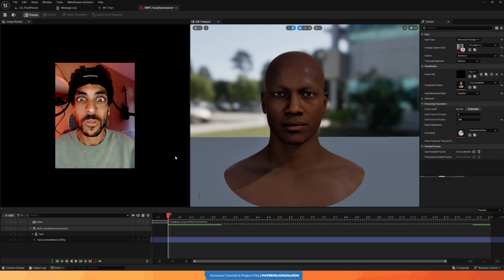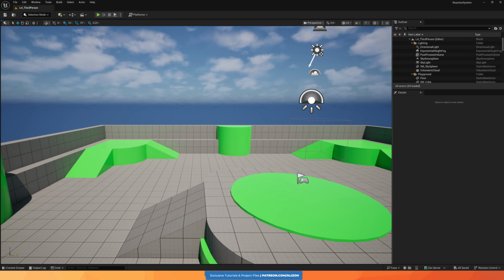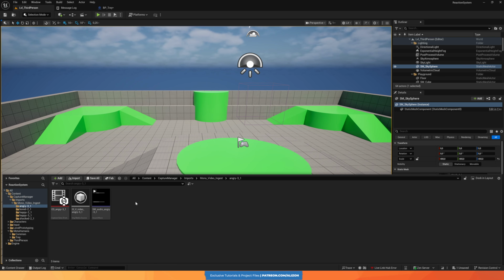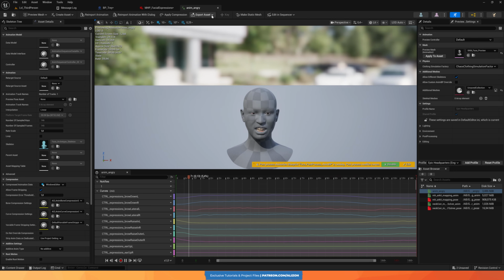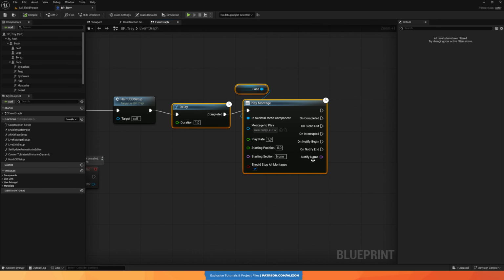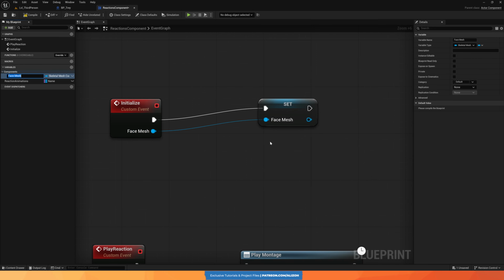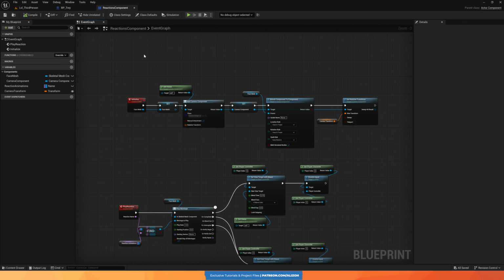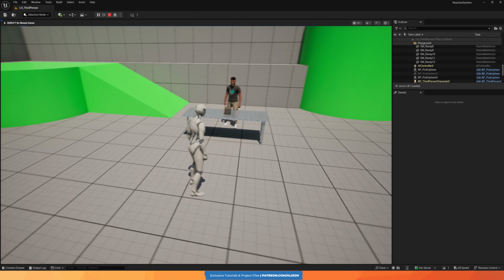Make NPCs React with Real Facial Expressions in Unreal Engine!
In this tutorial, I’ll show you how to bring your NPCs to life with real facial expressions using the Rokoko Headcam and Unreal Engine 5.6. We'll go from capturing facial footage with just a camera, to converting it into animations, and finally building a Reaction System where NPCs respond to player actions — like getting angry when you steal from them 👀

Whether you're making cutscenes, cinematics, or dynamic in-game reactions, this system gives your characters personality and emotion using facial motion capture you perform yourself.

💡 What You’ll Learn:
- How to capture facial expressions with Rokoko Headcam (or any camera)
- How to process video into facial animations in UE 5.6
- How to set up facial animations on MetaHumans
- How to create a Reaction System using montages and actor components
- How to sync camera transitions and animations dynamically in-game

Chapters:
00:00 Intro
00:37 Facial Capture with Rokoko Headcam
01:57 Setting Up the Unreal Project in UE 5.6
04:28 Processing Video to Animation
12:42 Creating the Reaction System
19:36 Demo: Shop Keeper Mechanic
20:57 Outro